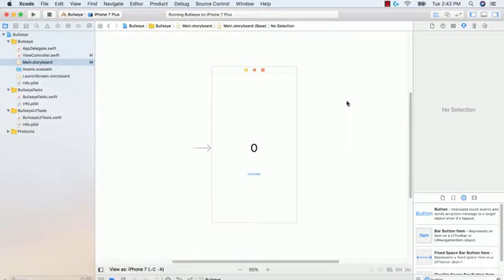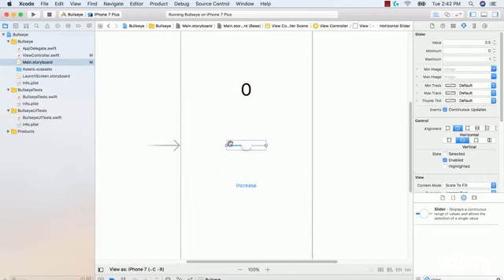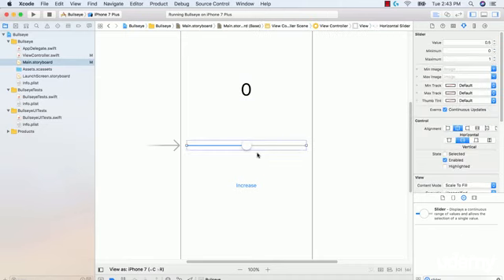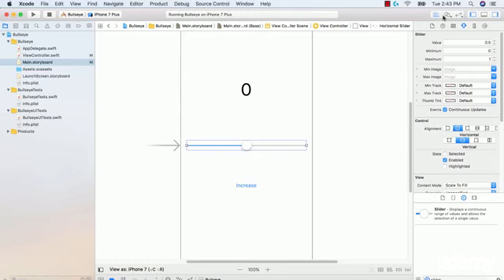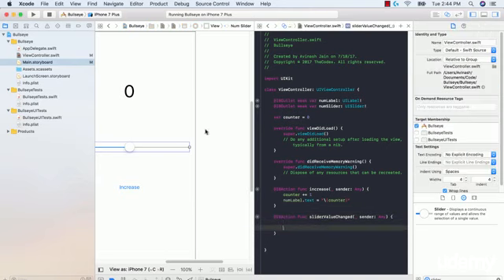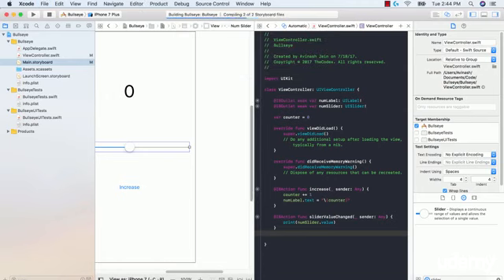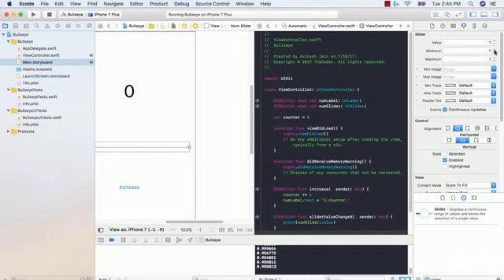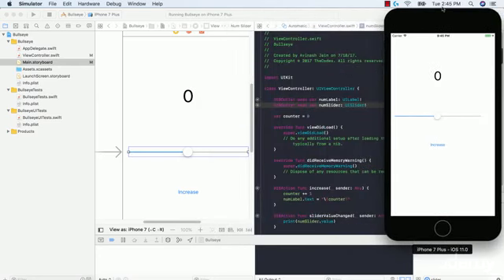Swift Programming Tutorial 2021 - Swift Full Course for Beginners - The Slider LEC #23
[{(Owner information)}]

From: Lahore.